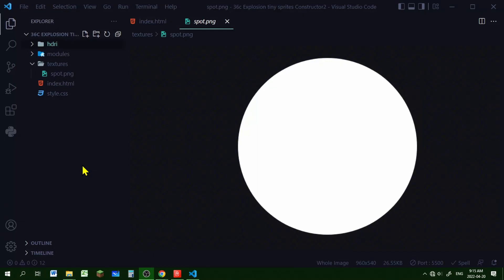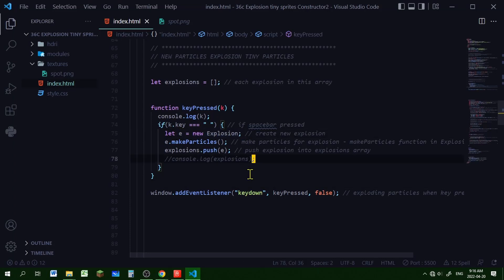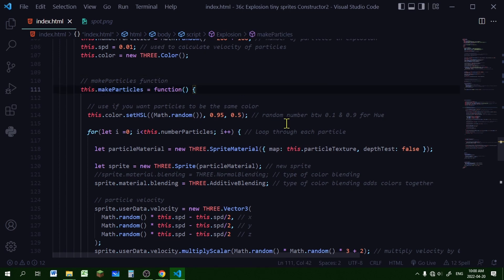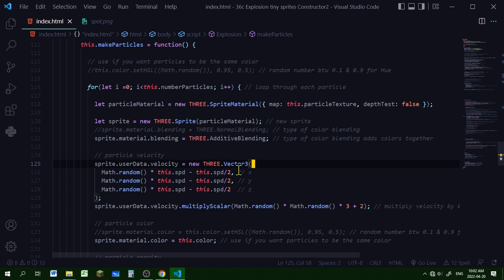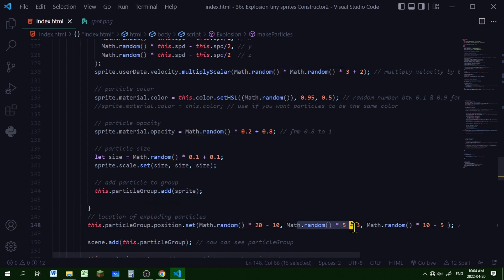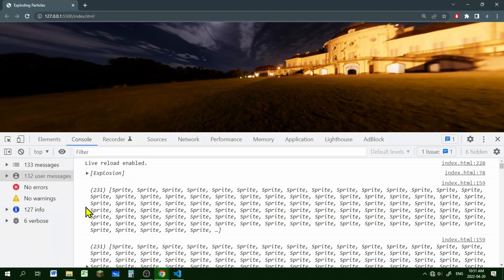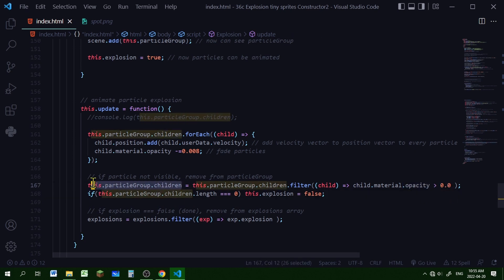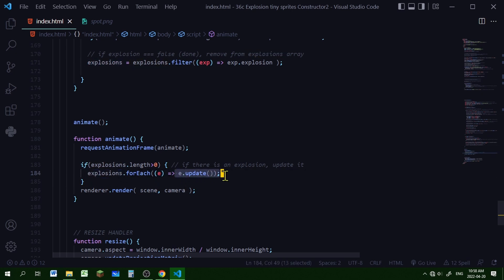16e Fireworks Effect three.js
Learn how to make exploding particles in three.js.
Learn how to make a constructor in three.js.
Learn how to use sprites and sprite material in three.js.
Learn how to use forEach and filter ES6 methods.

Timestamps:
00:00 Intro/demo
00:10 Need image with transparent background for particles
00:18 Key controls for particle explosions three.js
01:49 Explosion constructor: properties
02:30 Explosion constructor: makeParticles function
05:19 Explosion constructor: update function
08:16 Animate loop - calling update function for each explosion

Resources:
Sprite doc three.js